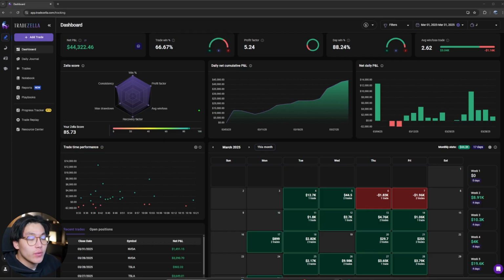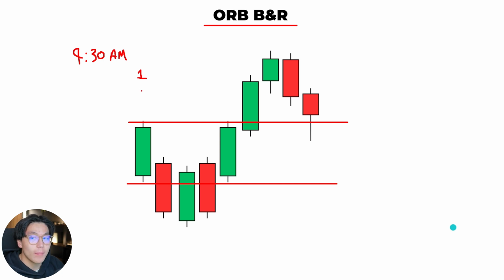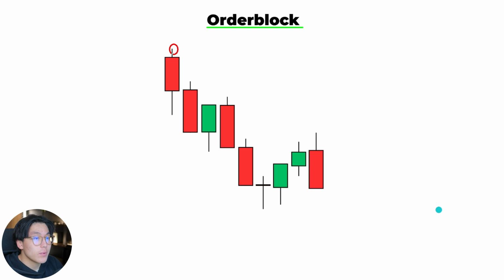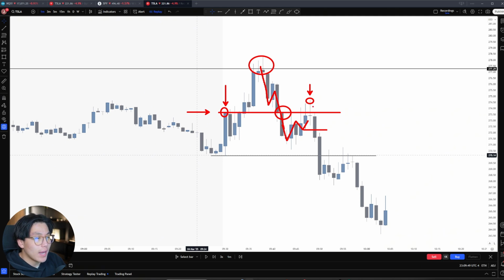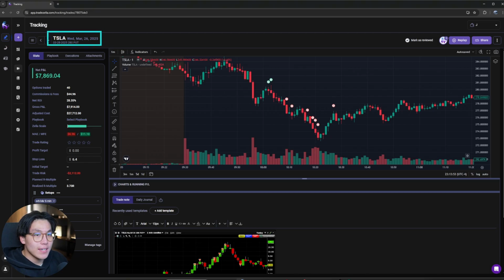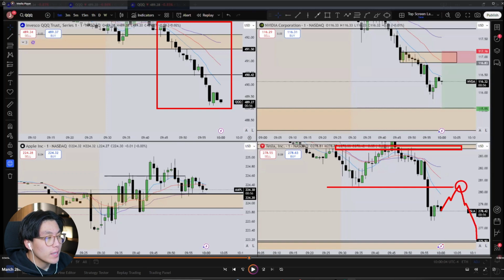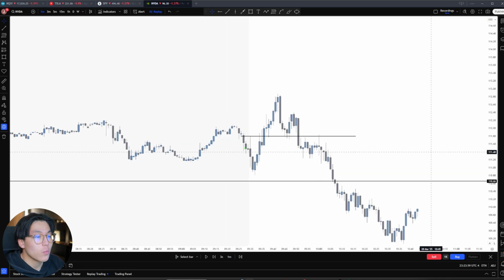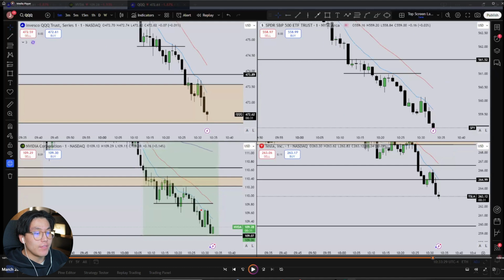My Trading Strategy Is Boring, But It Makes Me $44,000/Month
In this video, I will be going over the boring trading strategy that I used to make over $44,000 last month. I will go over my strategy along with the 3 setups that I use on a consistent basis. I will then go over the live examples that I took in real time.

Time Stamps:

0:00 - Intro
0:48 - Broker Statement
1:38 - Trade Zella Stats
3:27 - My Trading Strategy
5:01 - 3 Trading Setups
10:21 - Example 1
13:44 - Live Trading Example
16:28 - Example 2
19:28 - Live Trading Example
22:41 - Example 3
25:58 - Live Trading Example